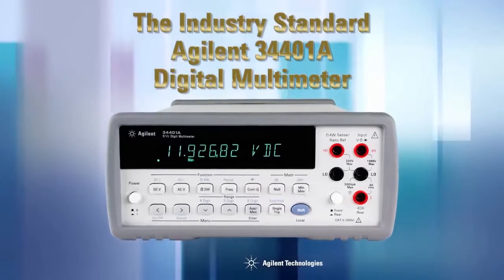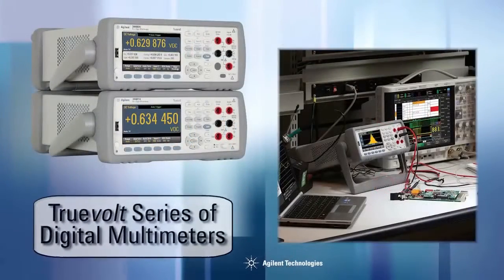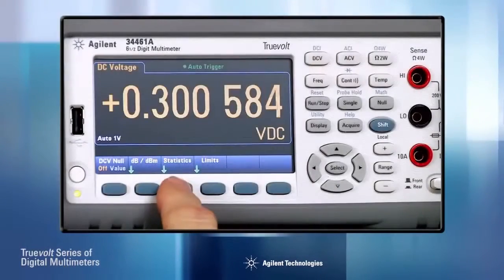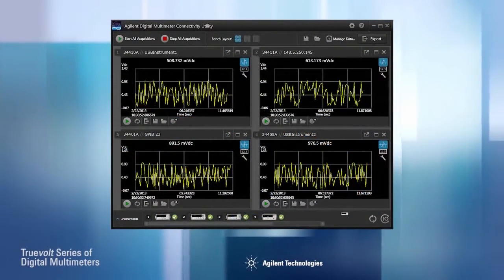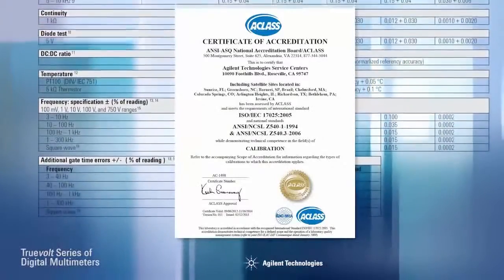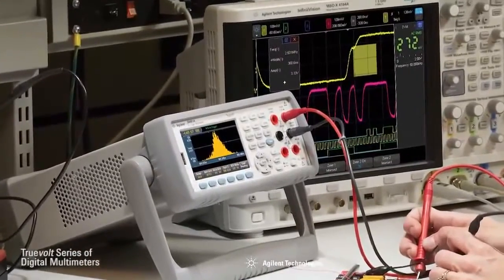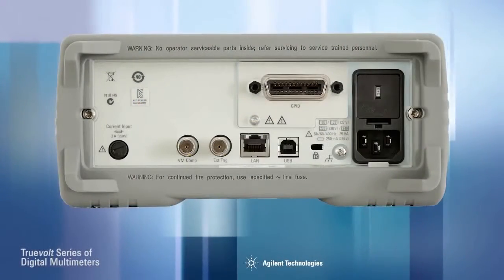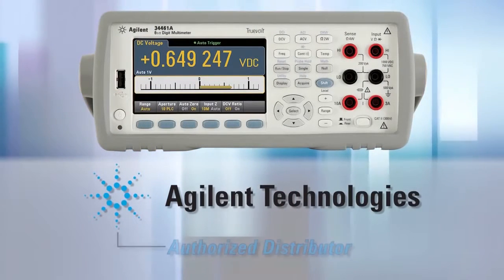Keysight Digital-Multimeter 34460A/34461A – einzigartige Messmöglichkeiten & Messwertdarstellung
Die Digital Multimeter 34460A/34461A mit „Truevolt“-Technologie von Keysight Technologies sind erhältlich in unserem Onlineshop - weitere Produktdetails

Das 6½-stellige Digital-Multimeter 34460A bzw. 34461A mit "Truevolt"-Technologie von Keysight bietet eine Vielzahl an Messmöglichkeiten und Messwert-Darstellungen, die einzigartig für ein DMM sind.

Hinter „Truevolt" verbirgt sich eine innovative, patentierte A/D-Wandler-Technologie mit der externe Faktoren wie Rauschen als auch die Belastung des Messpunktes durch die Messung eliminiert werden. Die damit erreichte Messgenauigkeit ist für DMM dieser Preisklasse unerreicht.

Insgesamt liefert das Gerät eine ausgewogene Bilanz zwischen Messauflösung, Messgenauigkeit, Linearität und Messgeschwindigkeit.